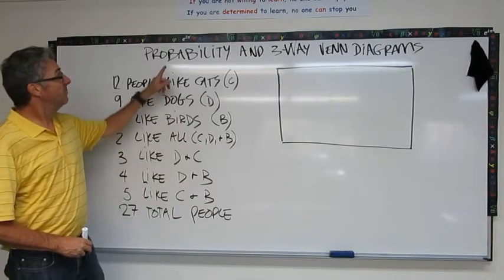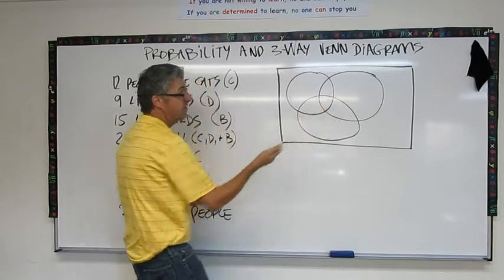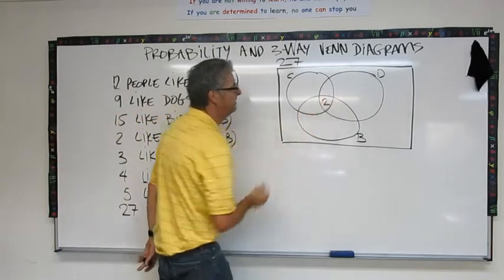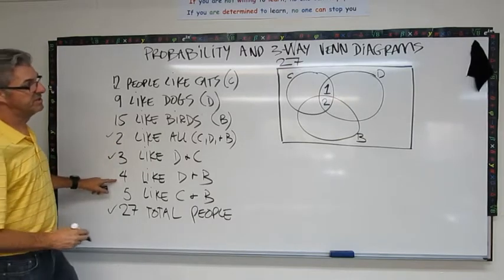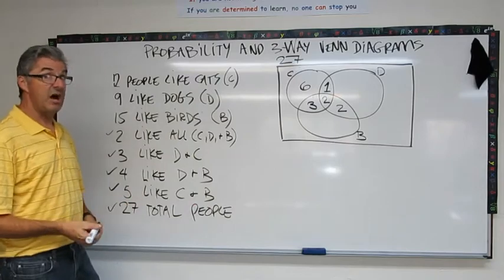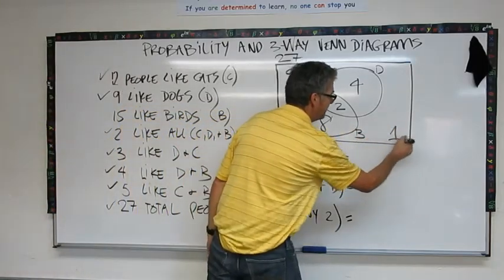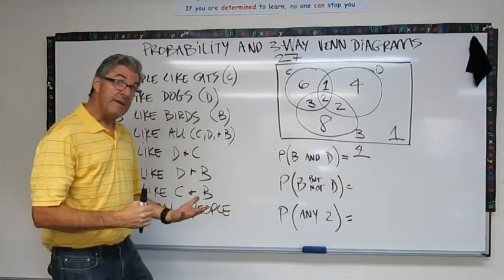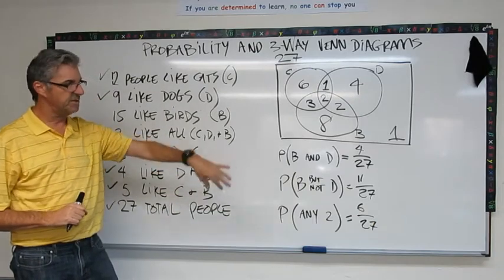Three Way Venn Diagrams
This video shows how to make a three variable Venn Diagram and use it to answer probability questions.